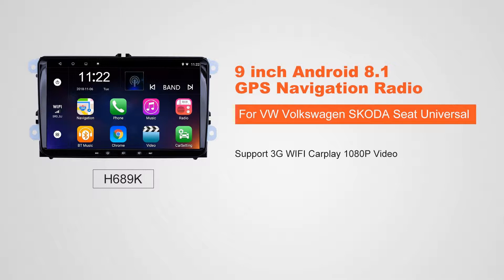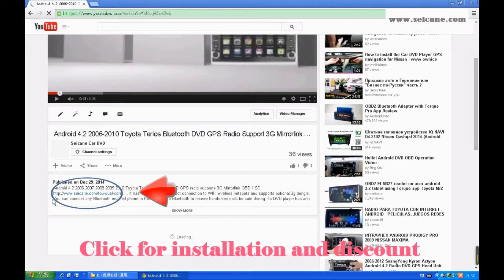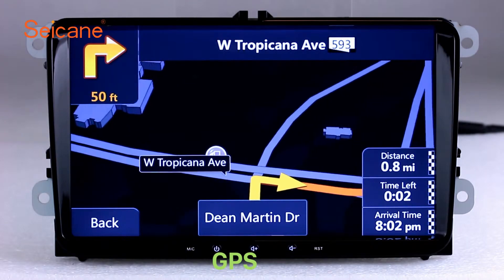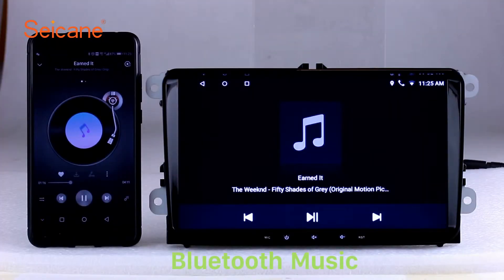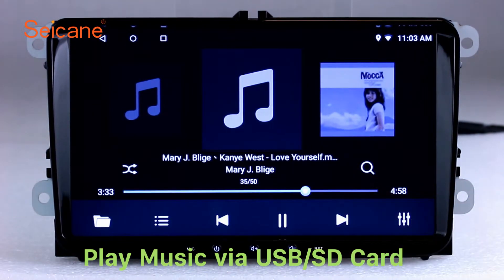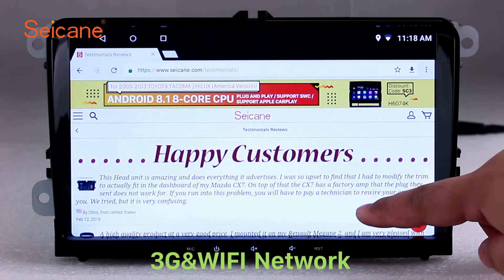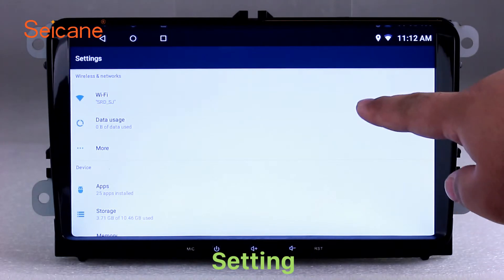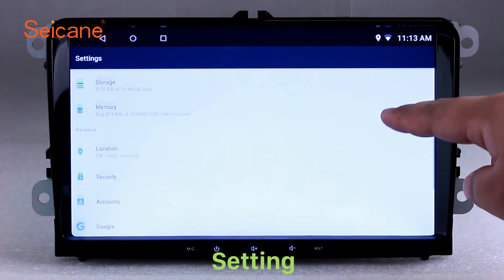Android 8.1 Radio 2003-2012 Universal Car Stereo For VW Volkswagen GPS Navigation Support Bluetooth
"Android 8.1 HD Touch Screen Radio 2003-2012 Universal Car Stereo For VW Volkswagen GPS Navigation Support Bluetooth.

* Mali-T820 8-core GPU
*8-core 1.872GHz Intel IA CPU
*16 GB INand Flash and 1GB LPDDR4
*It integrated with high-sensitive radio ic with good reption,supports worldwide analog radio channels recepton,
RDS standard inclued for some European countries where with RDS radio signal.
*Also this H6001K GPS navigation have steering wheel control functions. Your original car's steerig wheel control
still work after insatallation of this all-in-one auto radio navigaton systerm